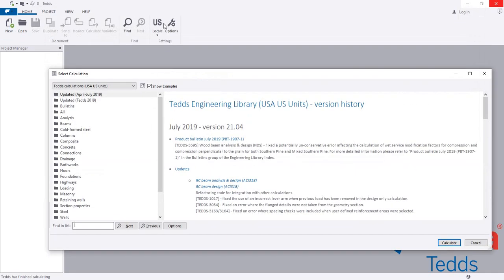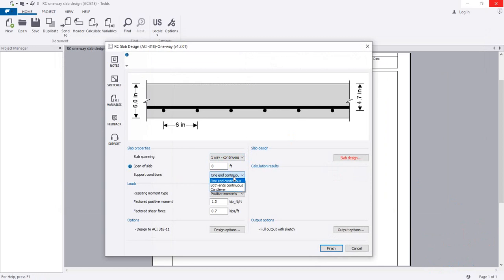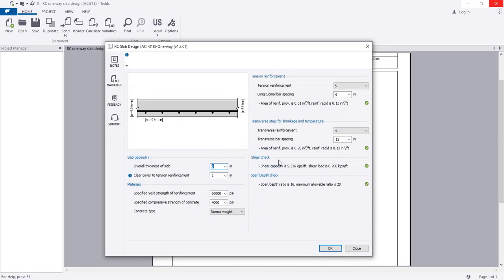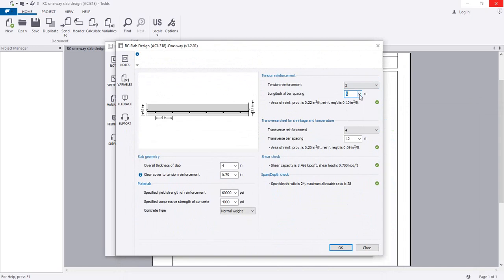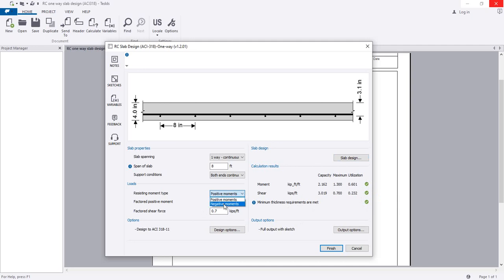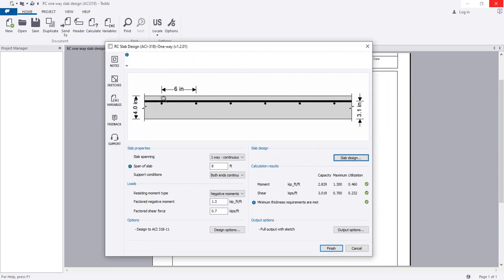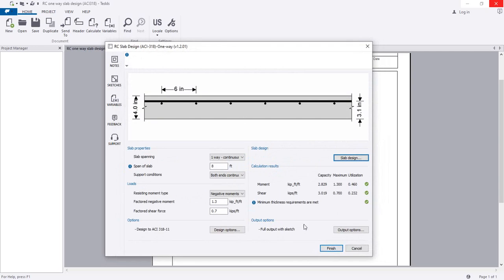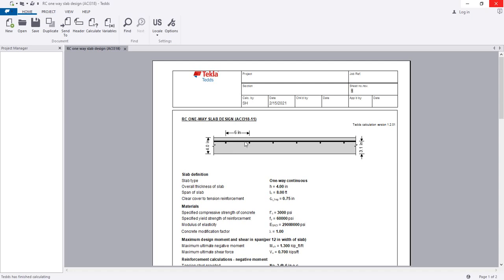Tekla Tedds tutorials for Beginner | Design one way Continuous Slab As per ACI 318 | Lec- 8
Explore the full playlist of Tekla Tedds tutorials for beginners. Learn how to use Tekla Tedds for structural design, calculations, and documentation with step-by-step instructions. Perfect for civil and structural engineers looking to master Tekla Tedds for efficient design workflows. Watch now to enhance your skills with this powerful tool!